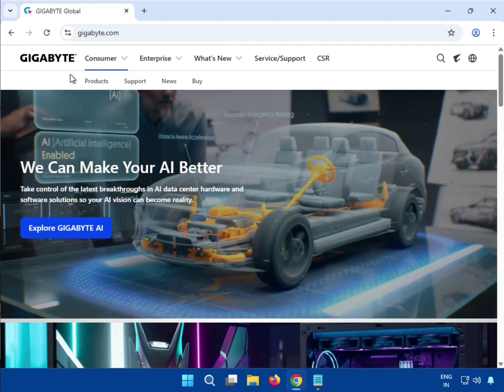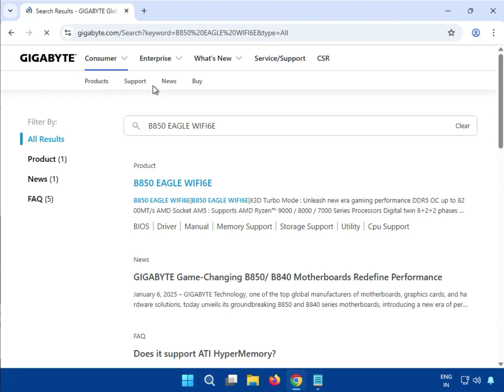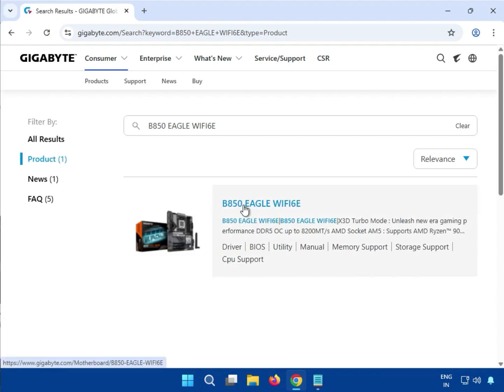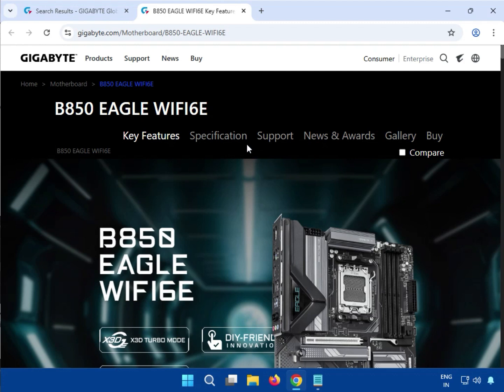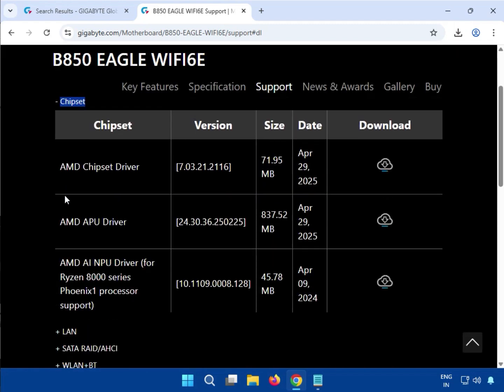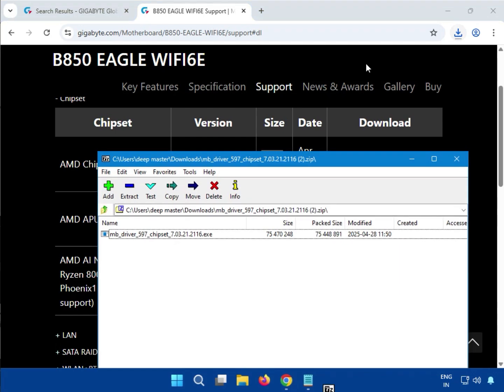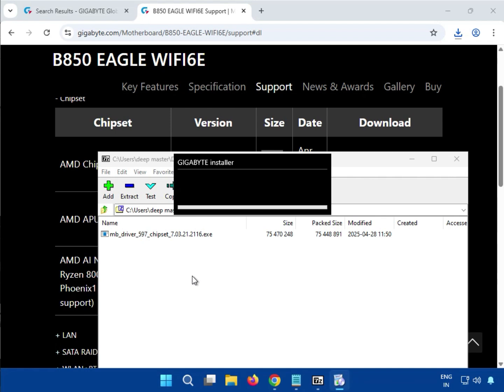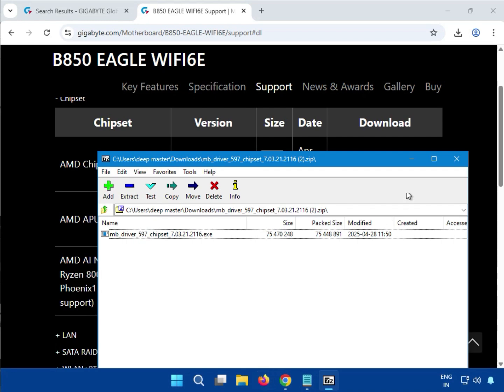How to Download & Install Chipset Driver for Gigabyte B850 EAGLE WIFI6E